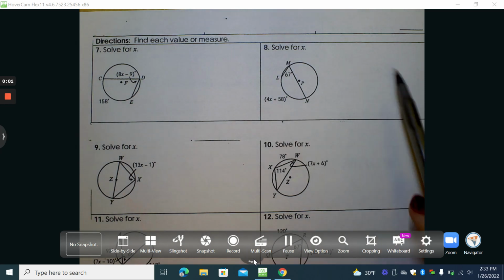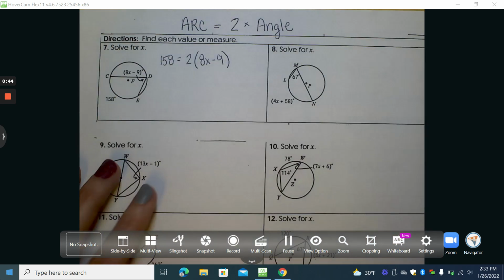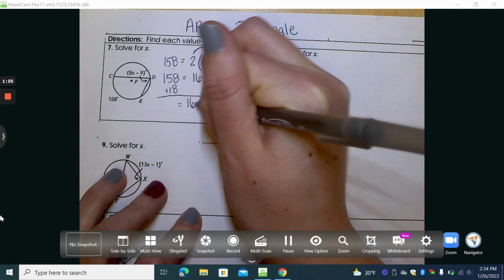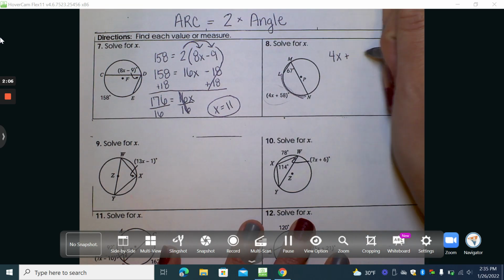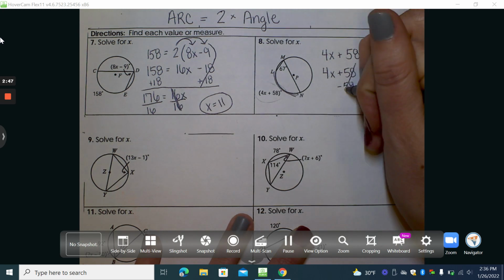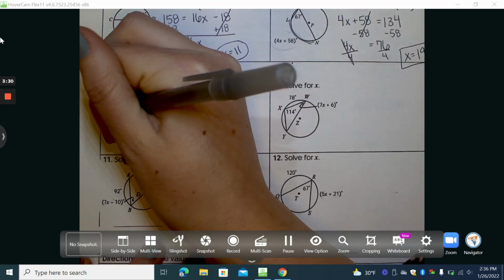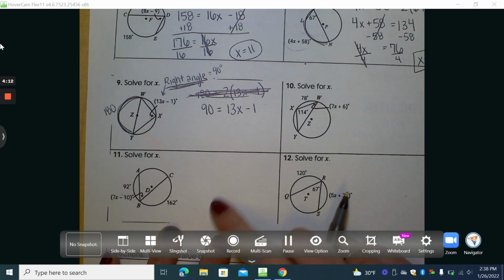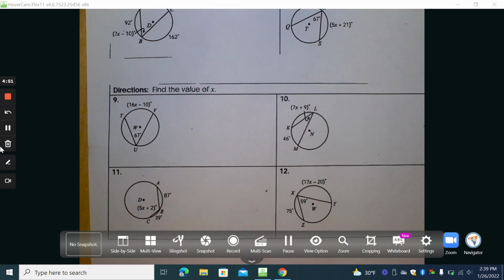Task 5 Slide 9